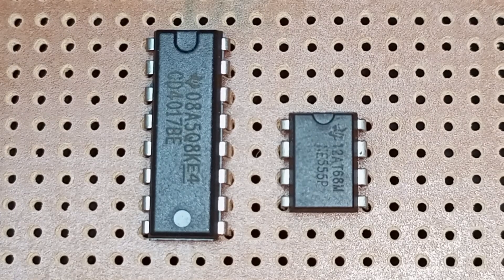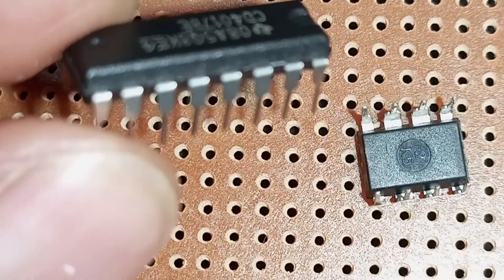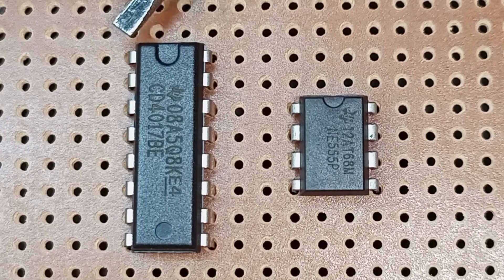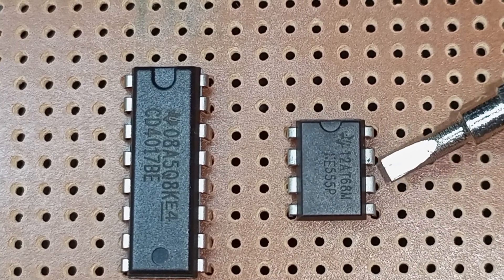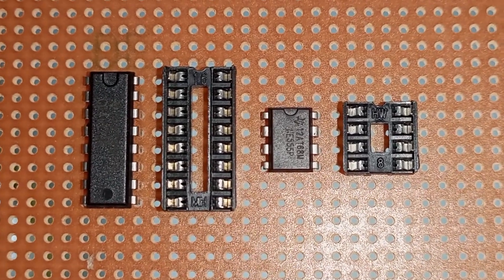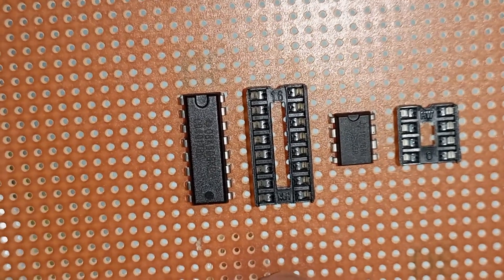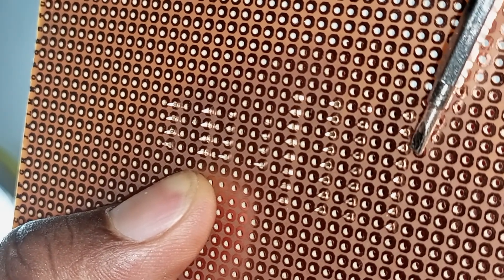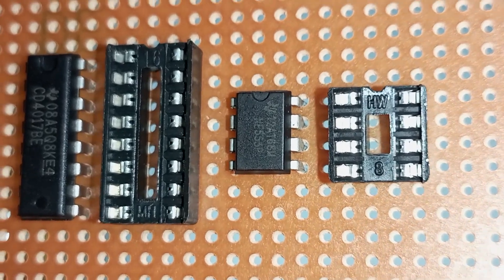How to Count IC Pins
This Video Teaches you how to Count IC Pins the correct way. When you know how to count the Pins correctly you will be able to work with ICs without any problem.